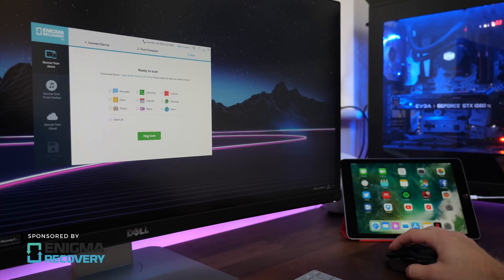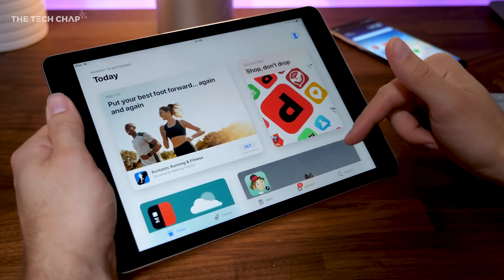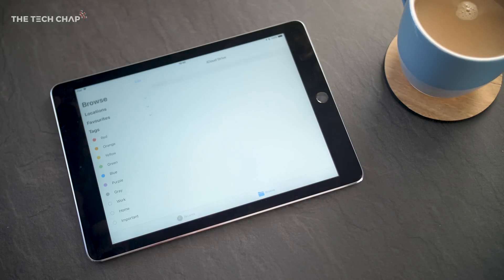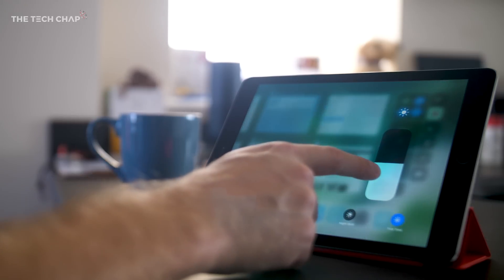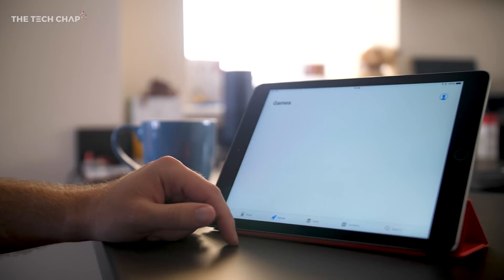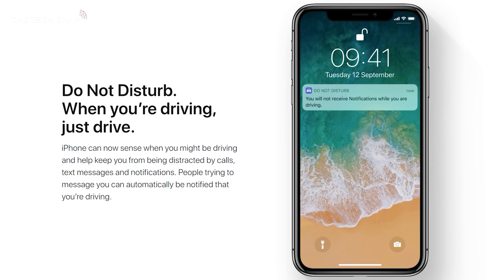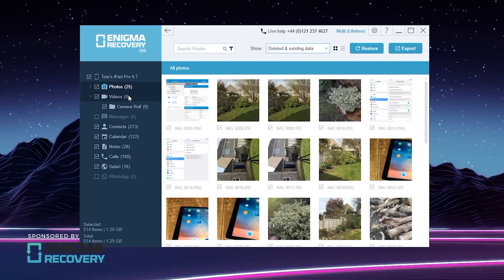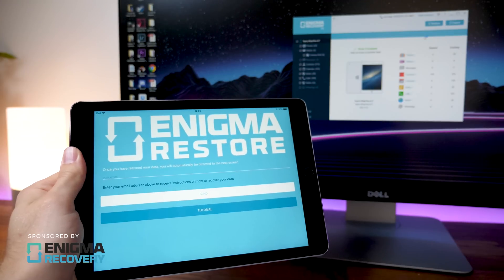iOS 11 on iPad - What's New? | The Tech Chap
iOS 11 is out now for iPhone & iPad - but What's New? These are the top iOS 11 features that finally make the iPad a viable laptop replacement || Backup your iPhone, iPad & iPod data with Engima Recovery